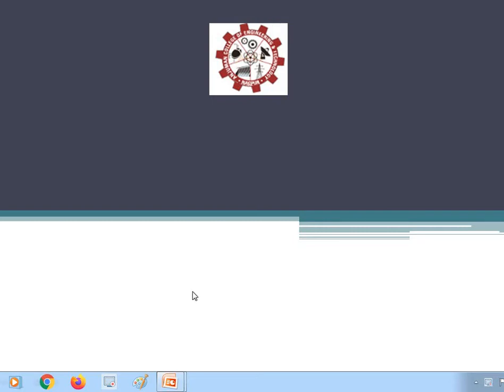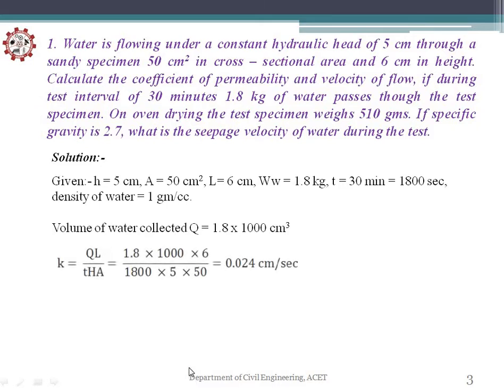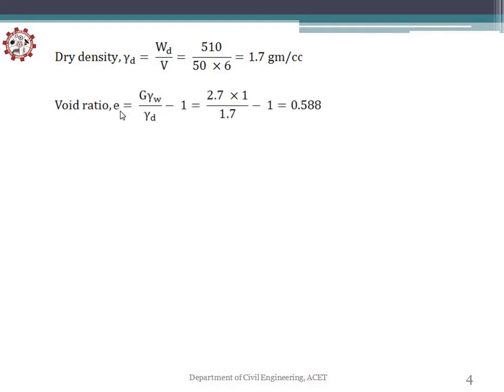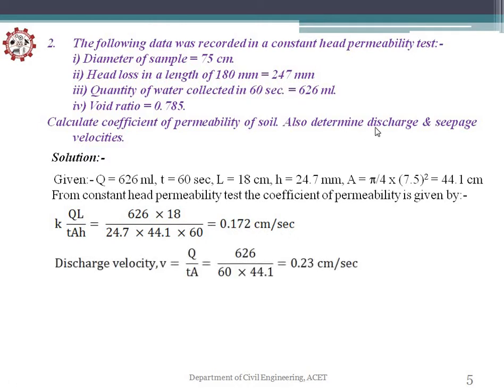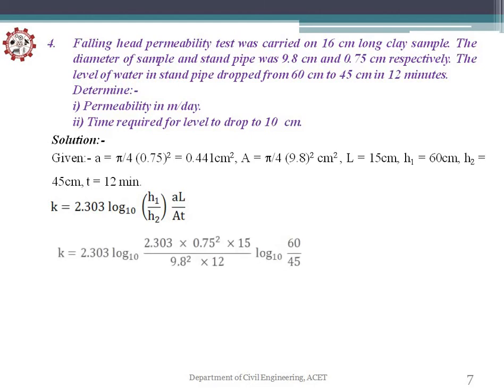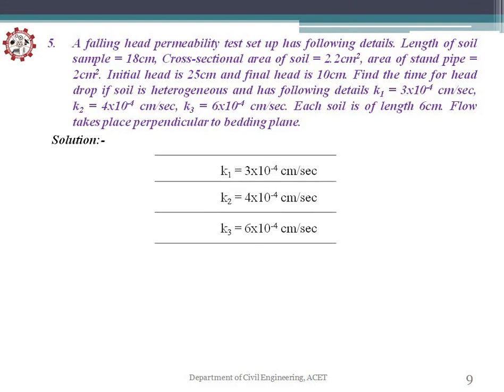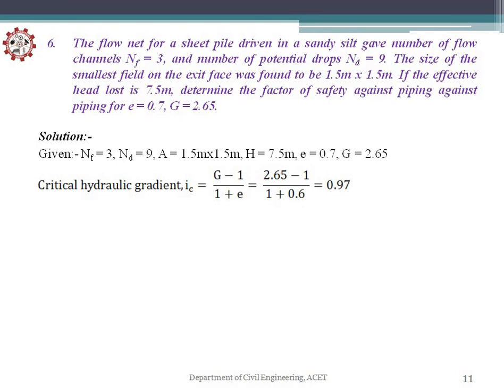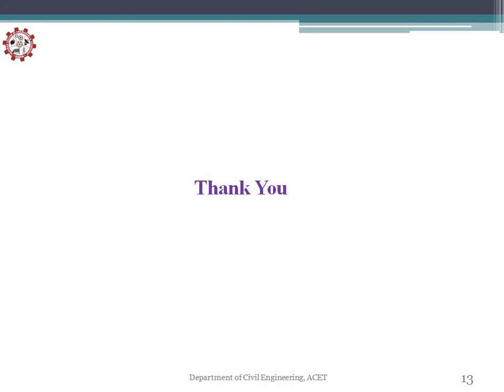Geotechnical Engineering - I, Unit 3, Numericals